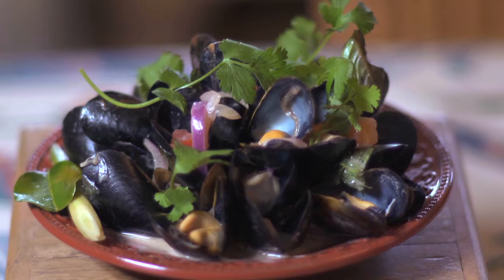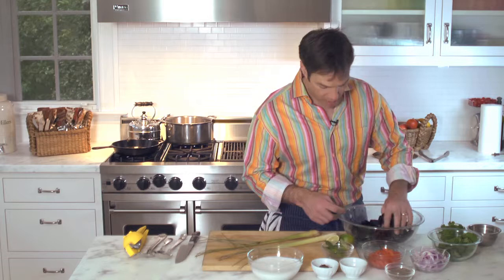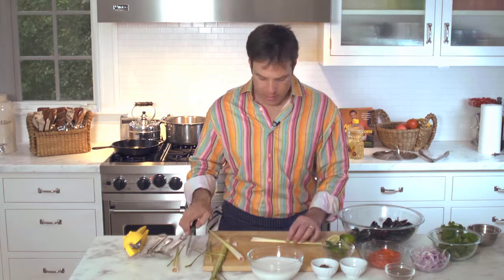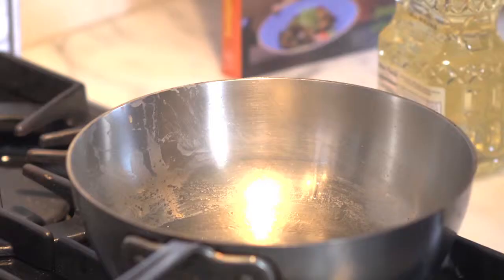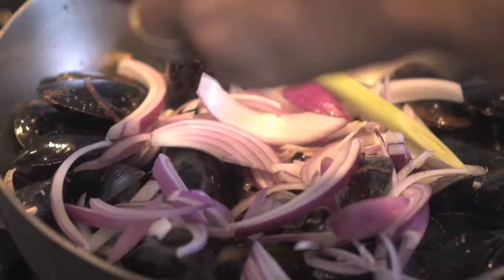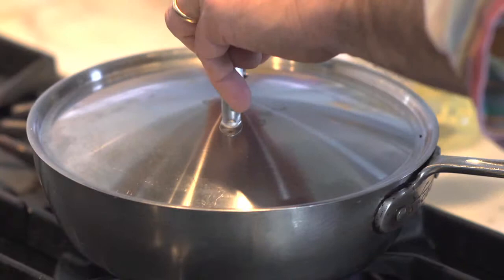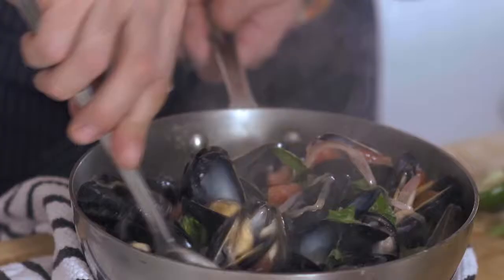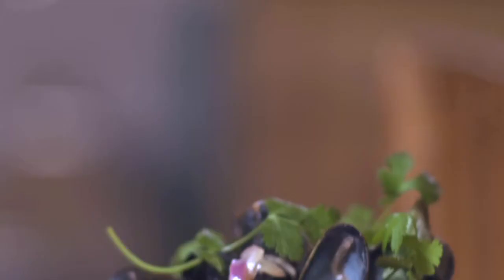Tasting Party Recipes: How to Make Thai Curry Steamed Mussels, with Joey Altman | Pottery Barn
In the "Tasting Party Recipes" video series, watch Chef Joey Altman show you how to make delicious recipes with flavors from around the world. In this video, Chef Altman shows you how to make steamed mussels, a recipe inspired by the flavors of Thai cooking.

This Thai curry recipe is made from Thai curry mussels, lemongrass, red curry paste, Kaffir, and coconut milk. Make sure your mussels smell fresh. Remove any attached sea-weeds. Cut off the two ends of the lemon grass stalk, remove the two outer layers, and cut it into long bars. Lemongrass provides a delicious flavor and aroma.

To begin the Thai curry recipe, add vegetable oil in a hot cooking pan. Add red curry paste and onions. Then, add mussels and stir.  Add lemon grass and Kaffir. Cook and stir for a while. Then, add coconut milk and fish sauce. Let it cook for a couple of minutes.

Then, add fresh lime juice, tomato, and fresh basil leaves. Stir it all together till the mussels are cooked. Serve the Thai curry mussels in a plate. Follow these simple steps on how to make steamed mussels, and impress your guests with your cooking skills!

Get free tips for a tasting party, from the Pottery Barn